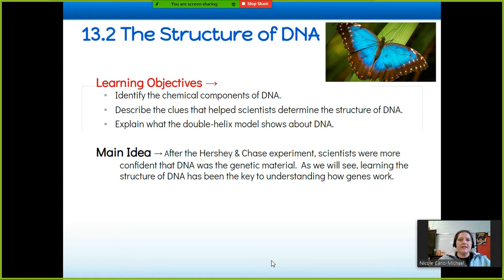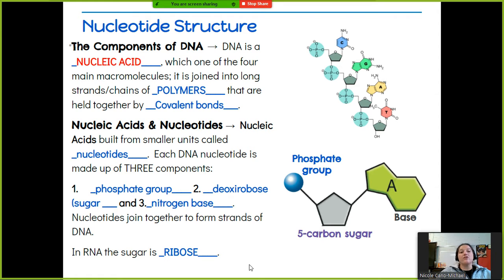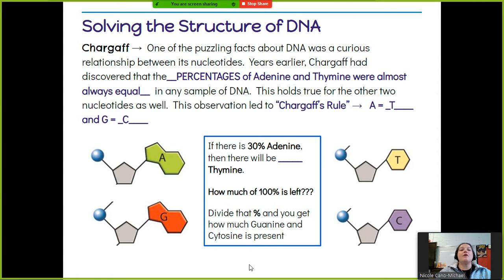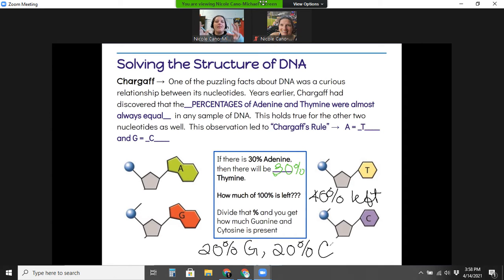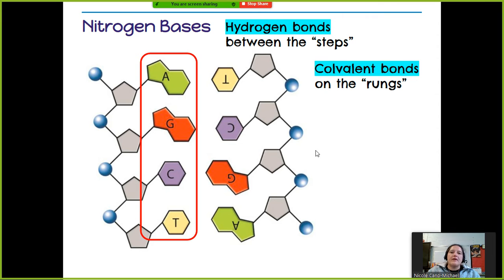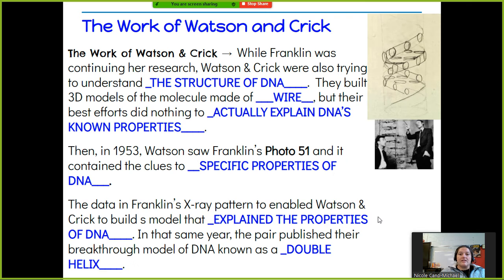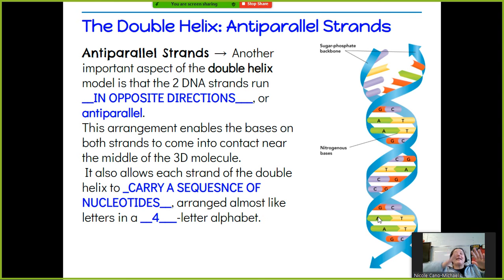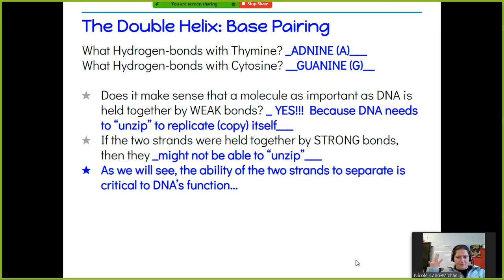SN-13.2 Structure of DNA